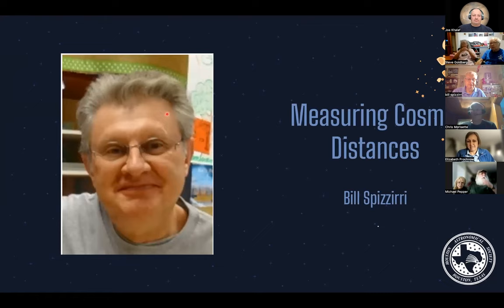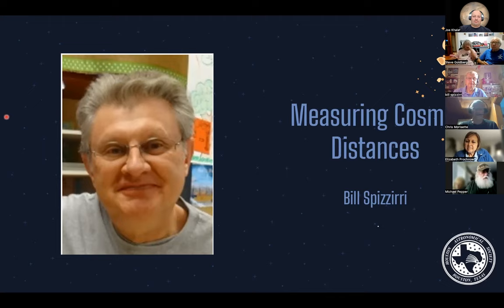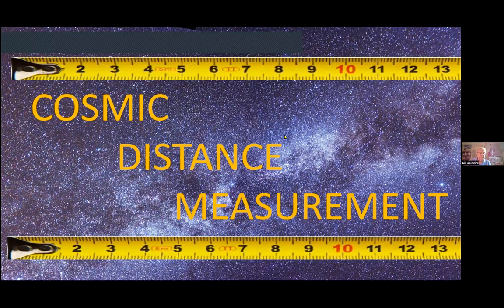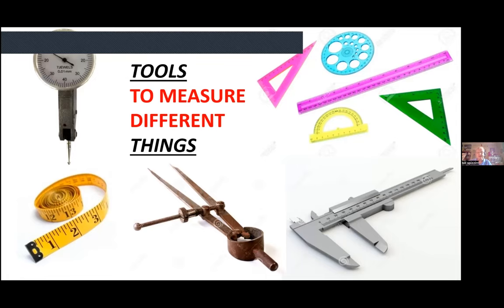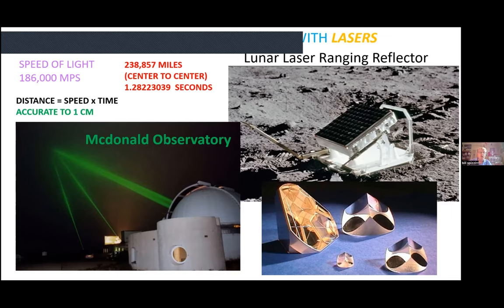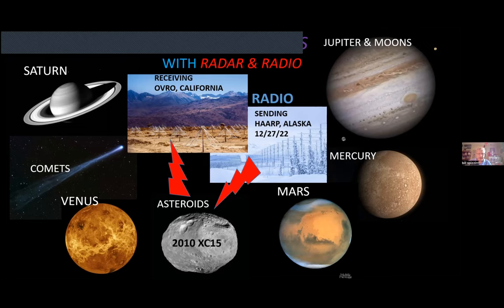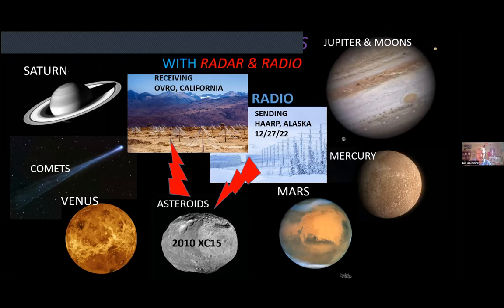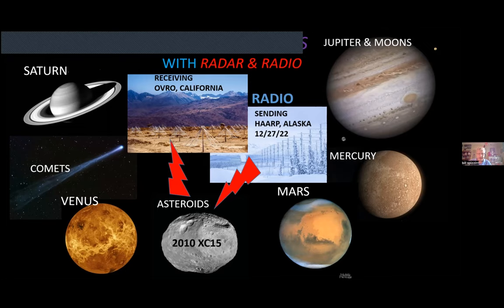Measuring Cosmic Distances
When we are at a dark sky area looking at the night sky, as beautiful as it may be, we are essentially seeing it only in 2D. Sure, the bright stars do seem a bit closer, but is that really the case?
Ancient Greek philosophers recognized the 2D appearance of the stars. In his model universe, Aristotle placed the stars on the inside of a crystal sphere a fixed distance from the Earth which they revolved around.

We now know much more about the universe than Aristotle ever would have imagined. Learning to measure cosmic distances was one of the keys that unlocked this knowledge and is one of the more remarkable achievements of modern astronomy.

Bill Spizzirri will take us on a journey of discovery as he describes how modern astronomers measure cosmic distances. He will touch on the history of discovery and describe some of the science behind the measurements.